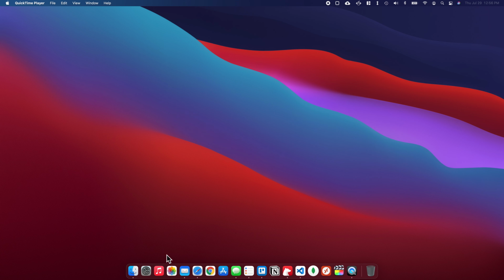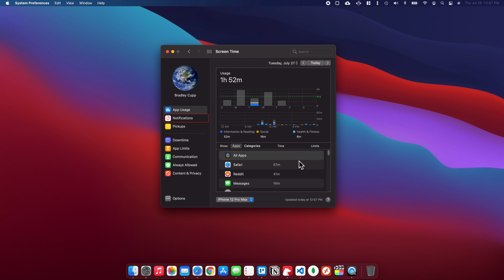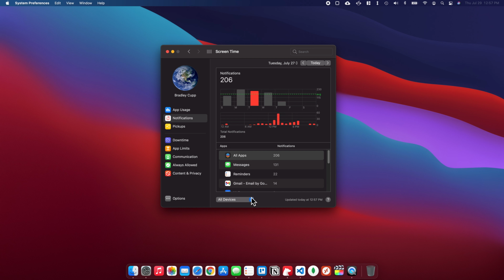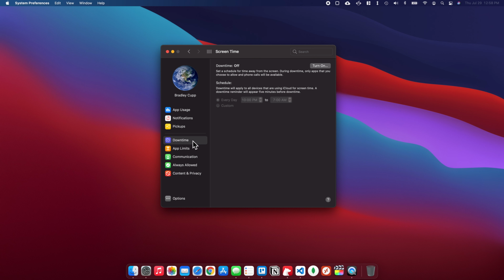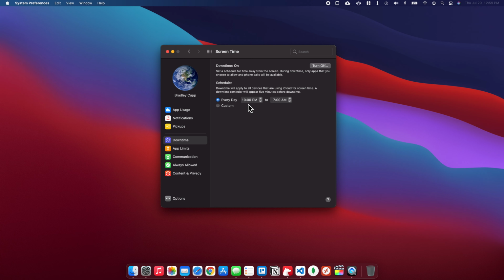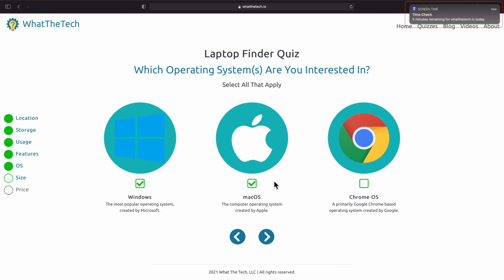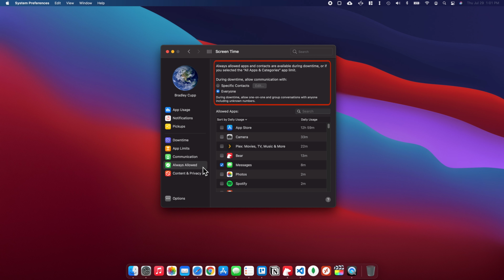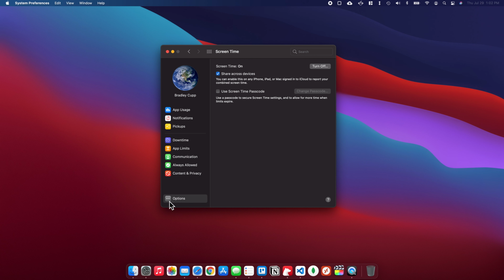How To Use Screen Time In macOS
Learn how to use and navigate Screen Time in macOS.

Screen Time is a feature built into macOS to help someone monitor how much time they are using specific apps and websites. Screen Time also allows you to reduce computer usage with features like downtime to limit what apps can run during pre-set times of day, or you can set app limits so specific apps or app categories can only be used for a set amount of time per day.

Take short quizzes to get personalized technology recommendations.